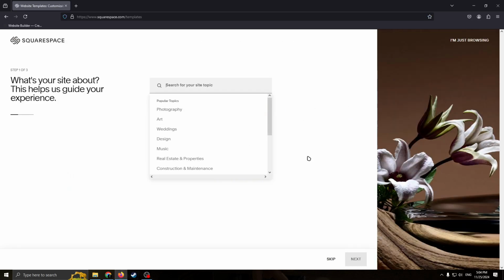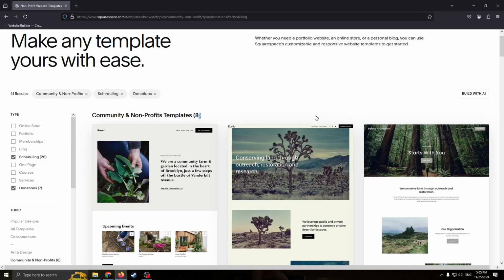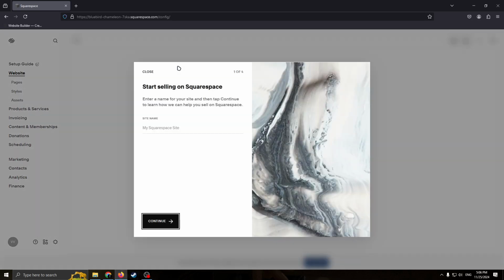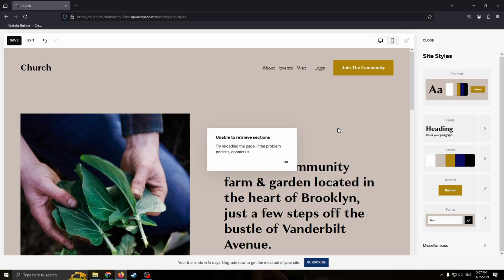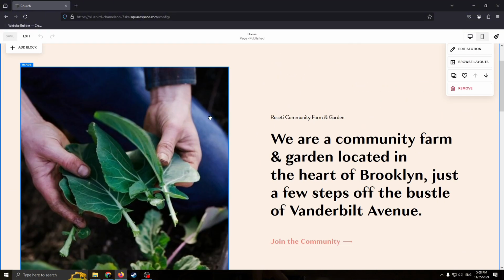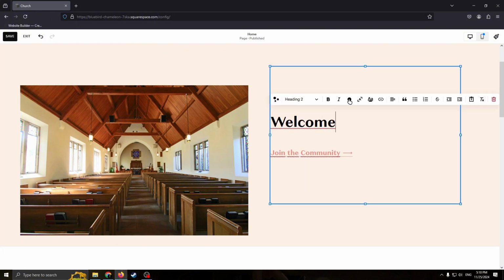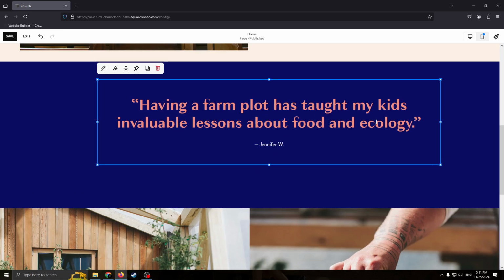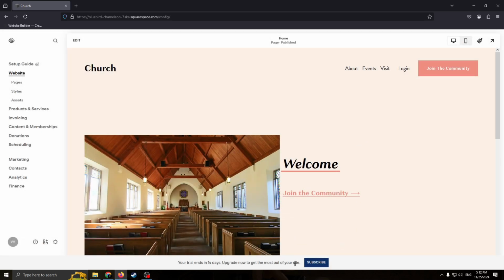How To Make Church Website on Squarespace - Full Tutorial